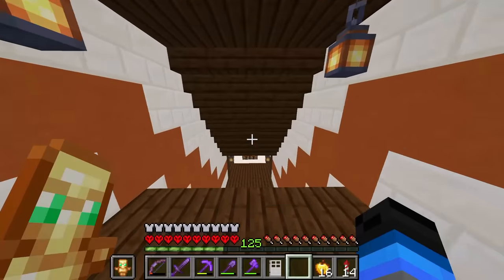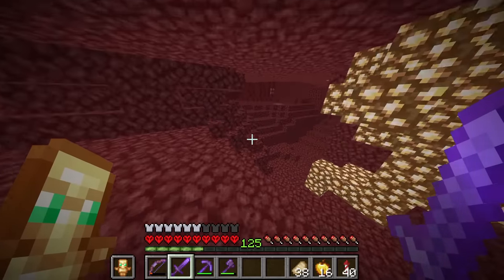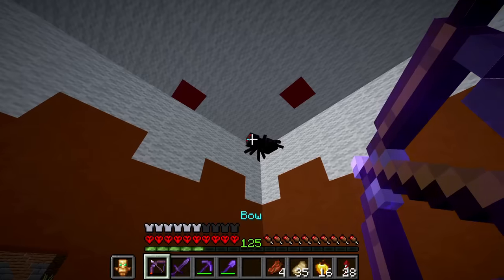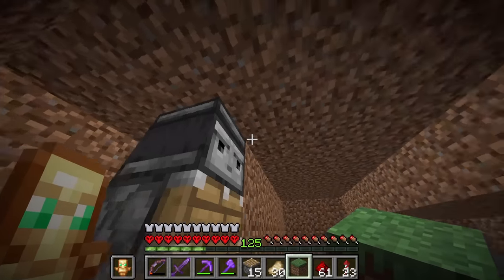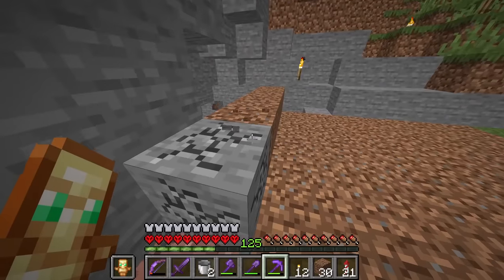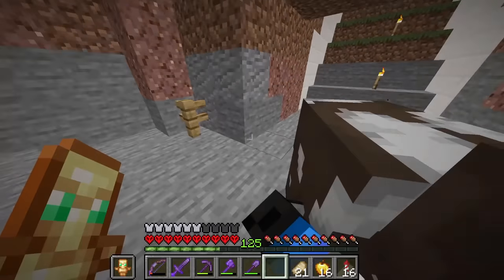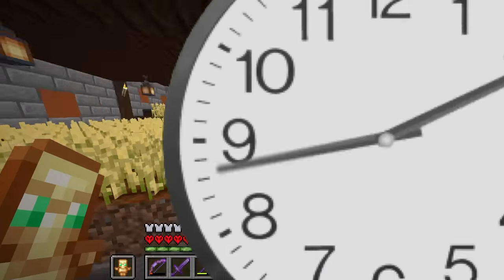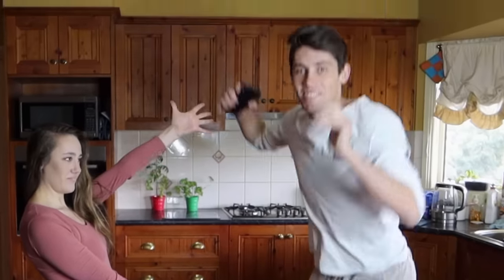Building a CAKE Factory in Hardcore Minecraft (#19)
Today I decided to build a cake factory in hardcore minecraft so I could have INFINITE CAKES! Why? Because I can! Who doesn't want unlimited cakes in minecraft? This is my very own design for a cake farm in minecraft in therefor it probably isn't the best!

Welcome to episode 19 of my Hardcore Minecraft Let's Play, playing in version 1.16. In today's episode I decided to make a cake factory, building a giant cake, an automatic, sugarcane, milk, wheat & egg farm! what should I do with my unlimited cakes?

I use a bunch of music but a lot of it comes from